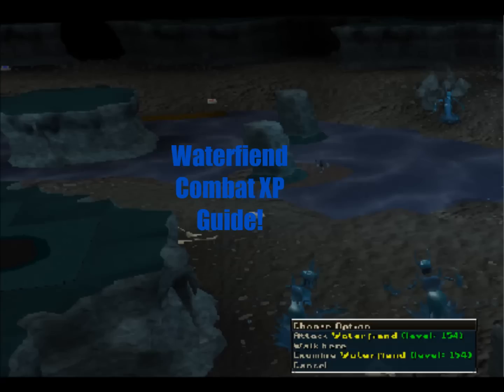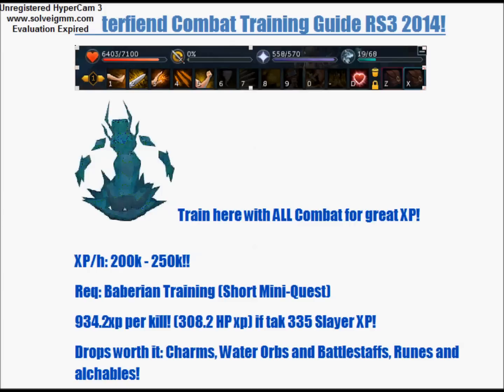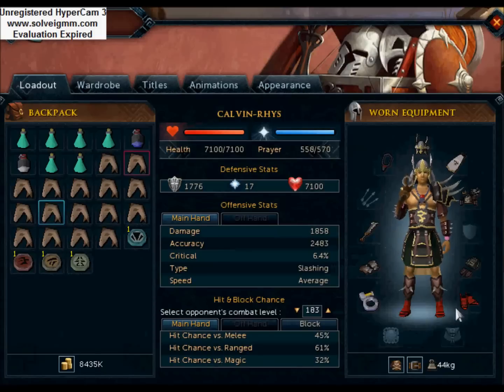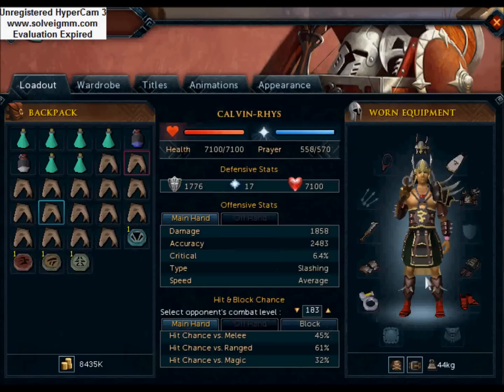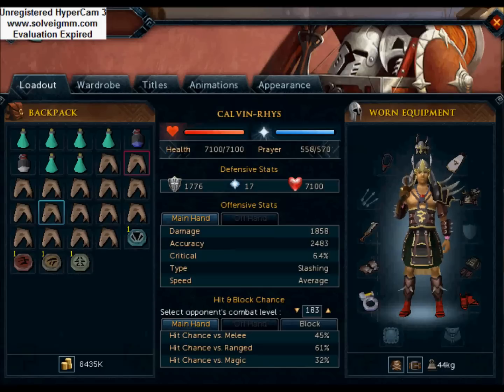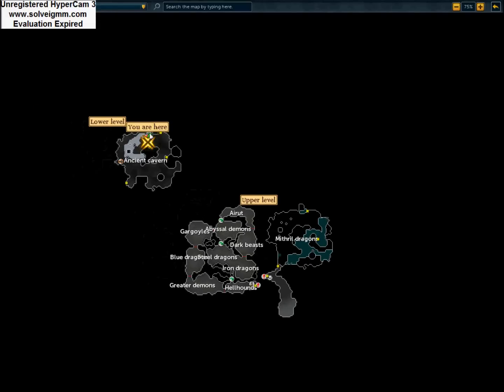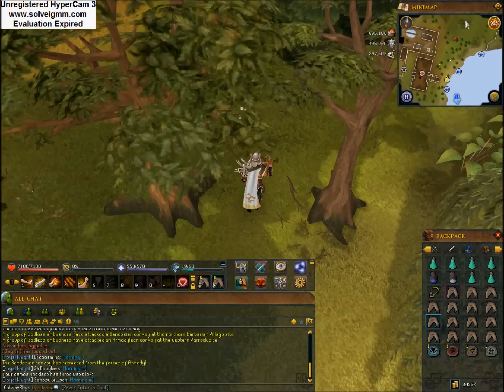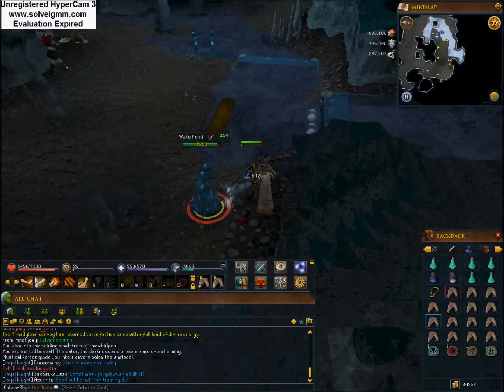Melee/Magic/Ranged Combat Training Guide RS3 2014 - Waterfiend Guide! [Detailed]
Watch in 720P for best experience !

New videos (trying to do) everyday on this channel of all different gaming,At the moment we only do Minecraft,Rs07&RevX but will be doing other games soon !

Usually alot of tutorials and guides and dual coms soon to come of survival let's play !

RevX and RS07 PK Videos will now be uploaded on the channel too.

-CommunityGamingProductions-